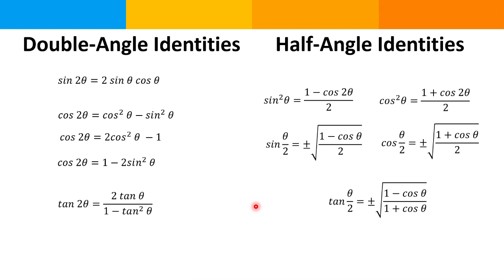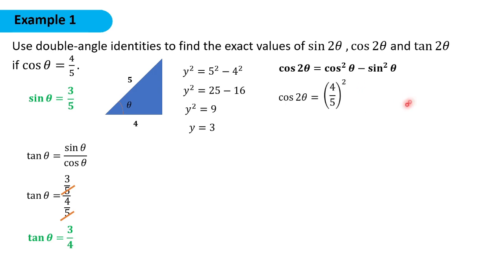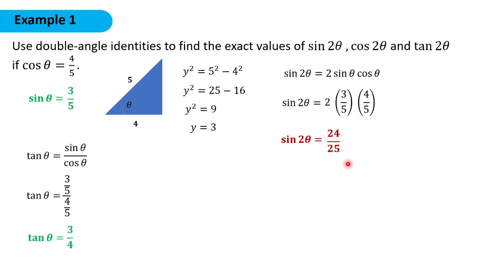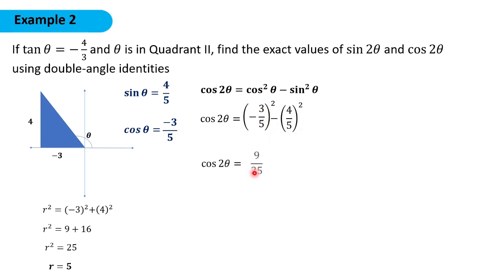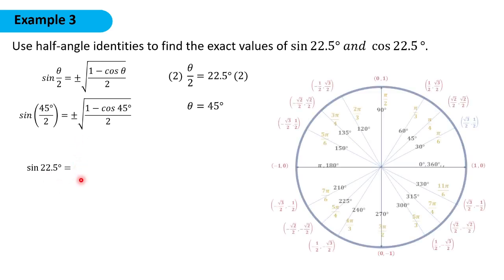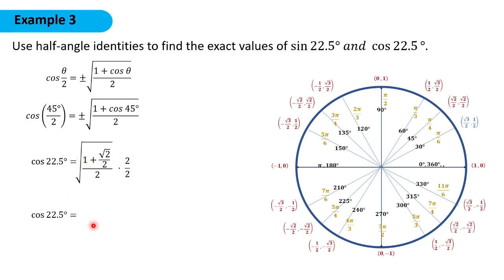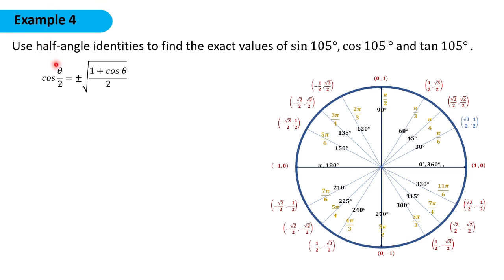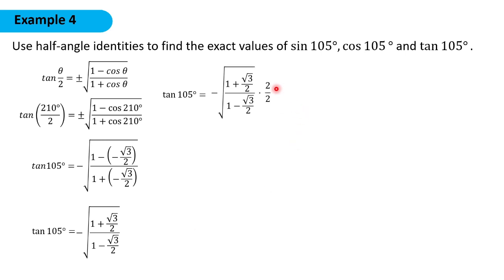Double-Angle Identities and Half Angle Identities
This video shows how to get the exact value of a trigonometric function using half-angle and double-angle identites.